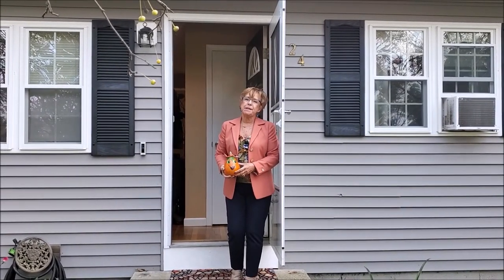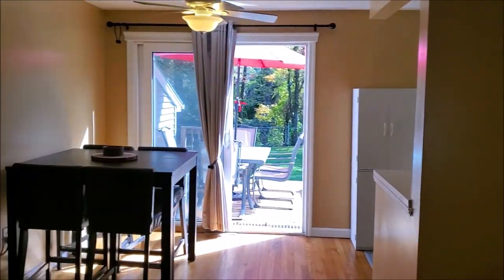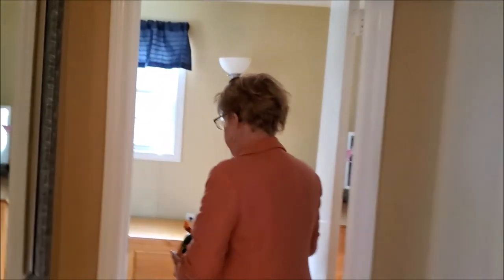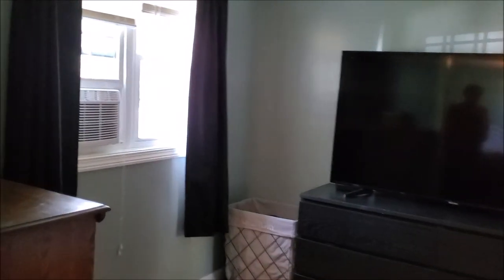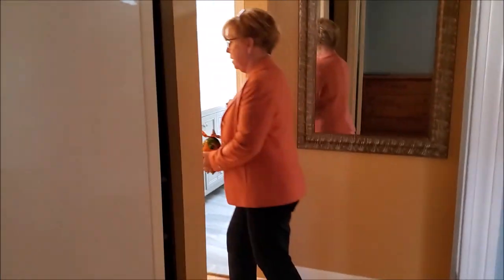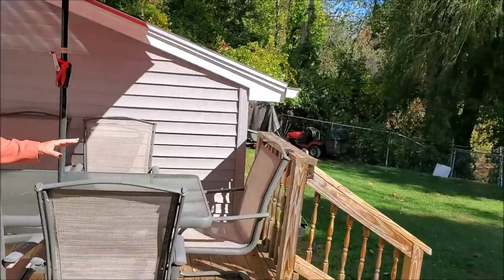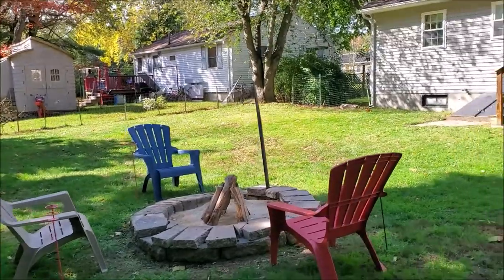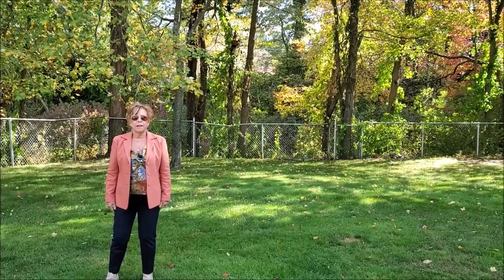Charming, 2 Bedroom Ranch for Sale!! 24 Meadowbrook Dr., Nashua, NH 03062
Charming, 2 Bedroom Ranch for Sale!! 24 Meadowbrook Dr., Nashua, NH 03062 Please contact Missy Adams, Keller Williams Gateway Realty, or x138 for more information on this property.

Just off of Route 3 at exit 4, this two bedroom ranch home has a fully updated bath and an attached carport...and is is Move-In ready!

The front door opens to a spacious living room with hardwood floors and leads to the dining area. The kitchen, with peninsula seating, comes with all appliances. The dining area has sliding doors that lead out onto a spacious deck overlooking a level, fully fenced backyard with a fire pit.

The full bathroom has been updated with new flooring and lovely vanity. The guest bedroom, as well as the master, also have hardwood floors. The master bedroom has been expanded by opening up a wall between it and what would have been the third bedroom, the original door has been left in place so by adding back the wall it could become a third bedroom again rather than a large dressing room. The full unfinished lower level offers great potential for storage or finishing if more recreational room is desired. The front and back yards both offer mature shade trees, and the back of the property abuts Salmon Brook!!

This home is ready to sell! Showings Begin 10/22/2021.